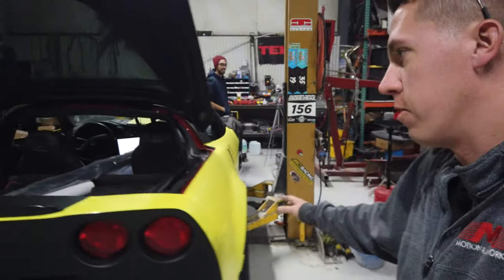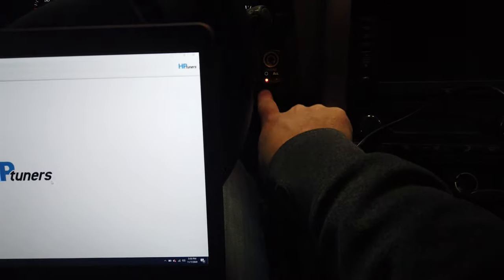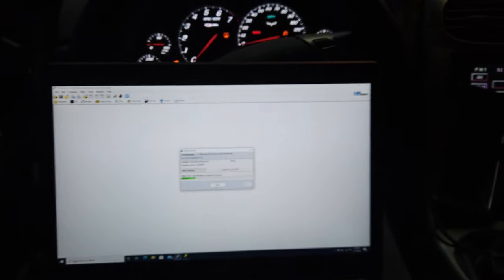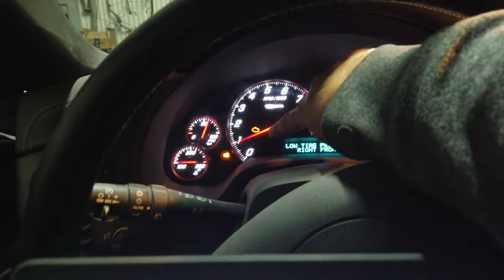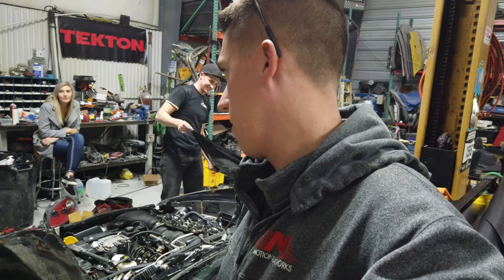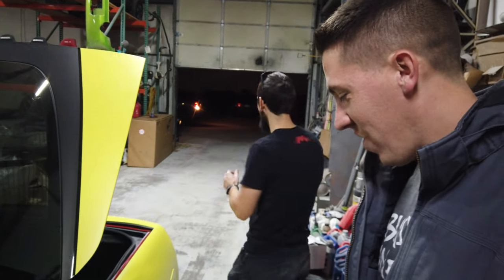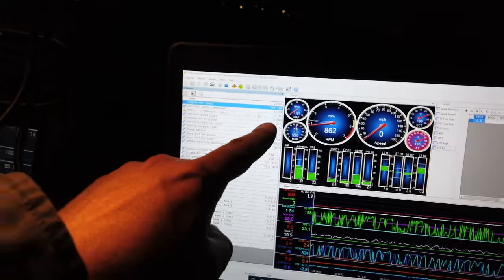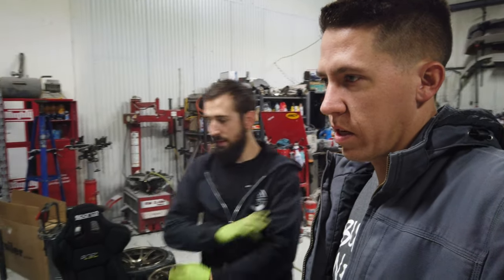Tuning a Drift Car To Drive Across The Country! We had a bunch of issues...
@MotionAutoTv built this wrecked zo6 to drive across the country and compete in Drift Week and needed a tune after he installed his new Texas Speed heads and cam kit! Well after a few late nights and a few issues we got it dialed in so he could head out! We will get this thing on the dyno soon after he puts a few break in miles on this unit!